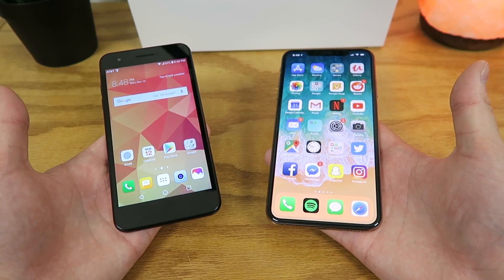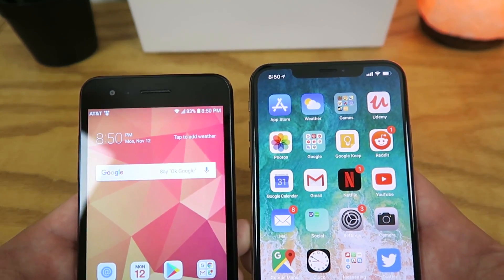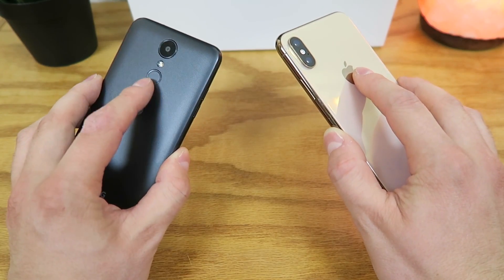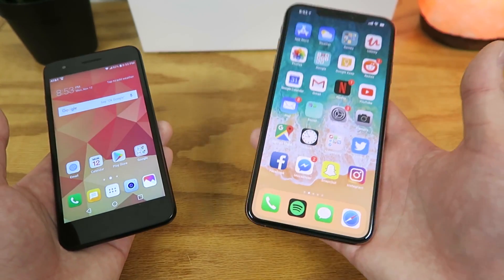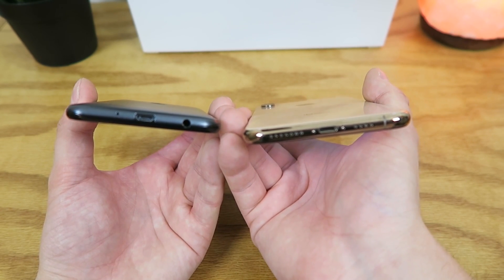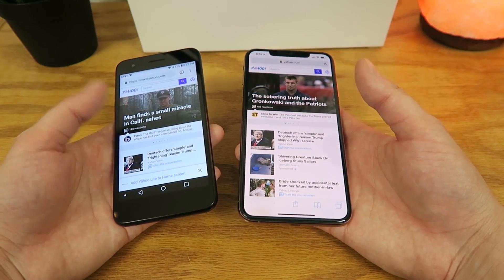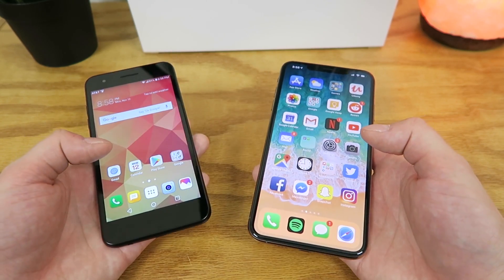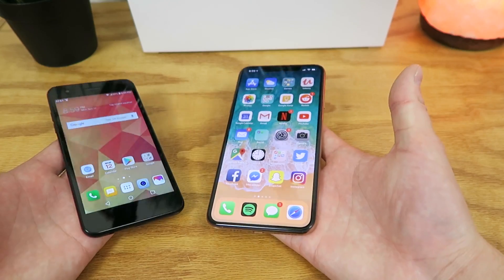LG Phoenix 4 vs iPhone XS Max - Low-end Vs High-end!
In this video, we compare the LG Phoenix 4 to the iPhone XS Max.